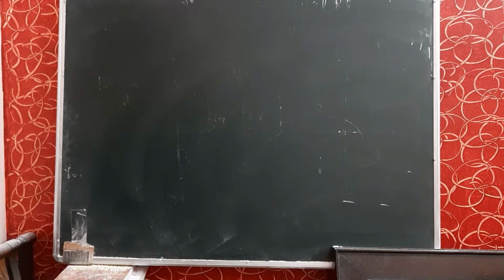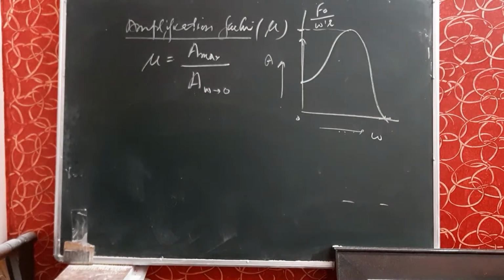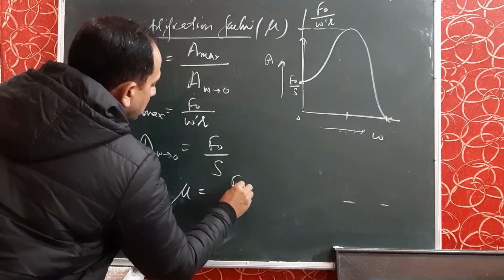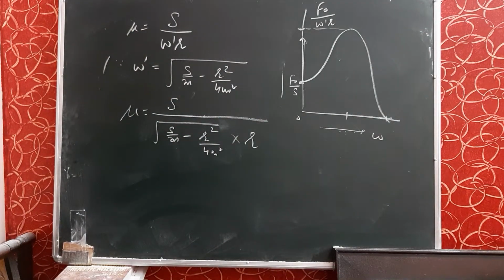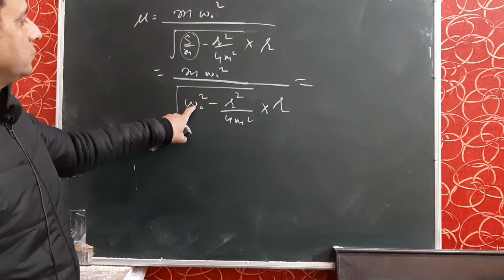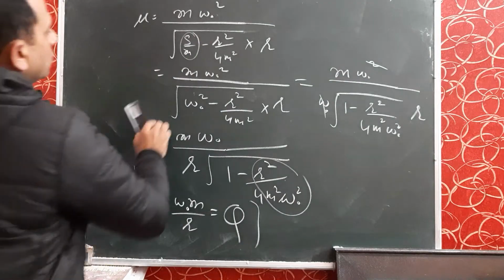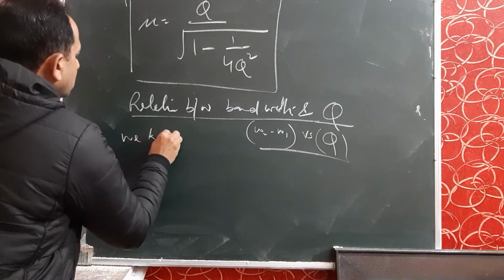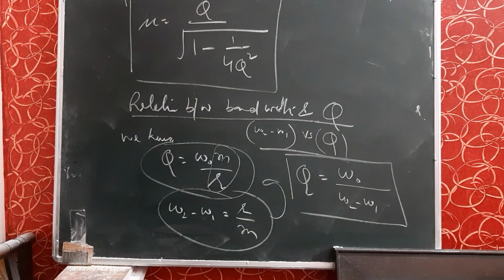F SHM 12